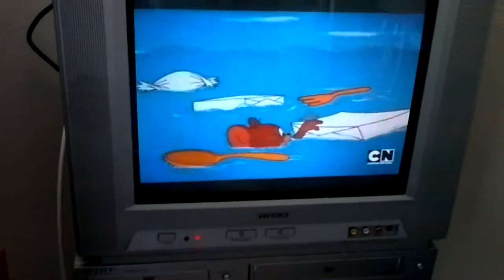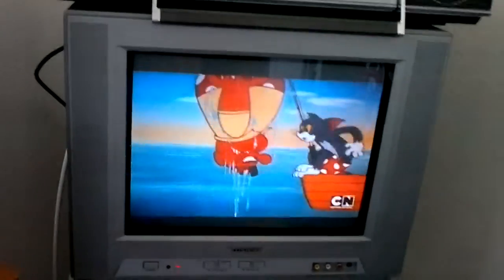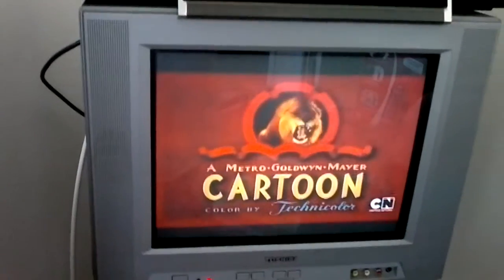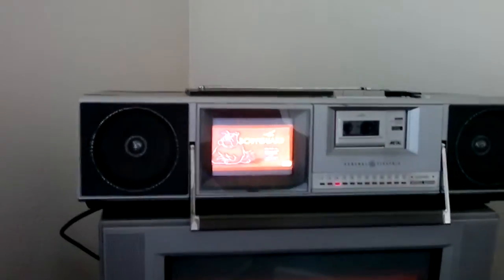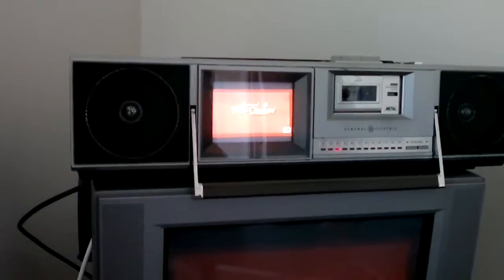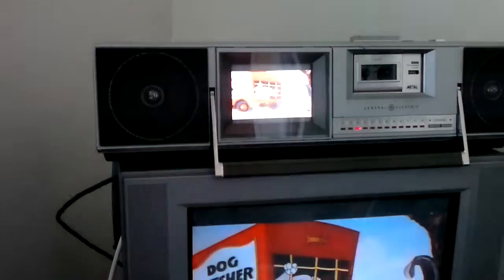GE tv micro cassette1982 color boombox and tv toshiba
GE tv color boombox  and tv toshiba